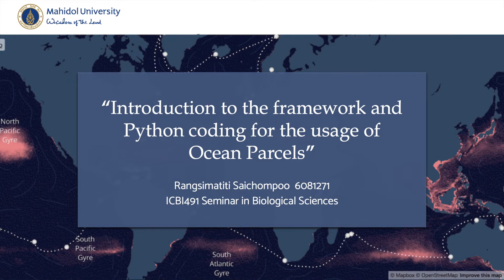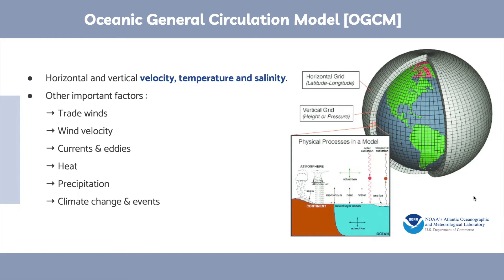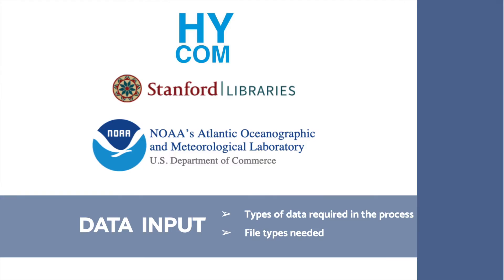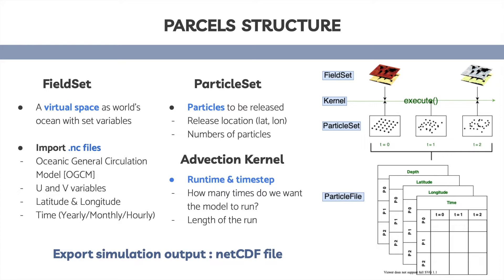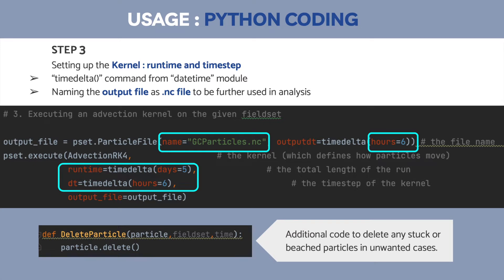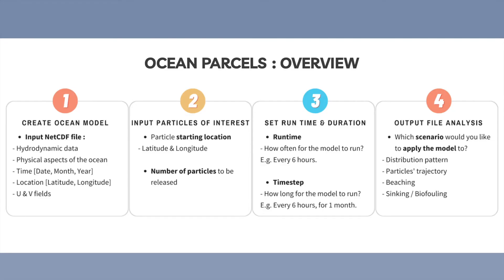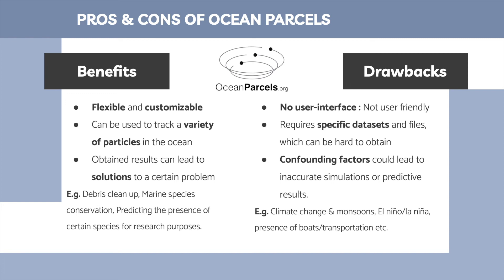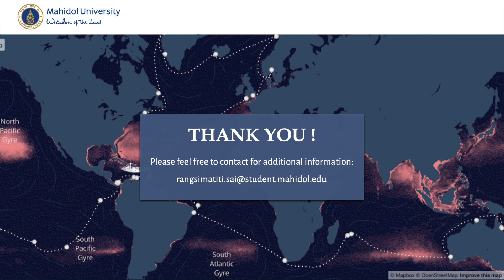Introduction to the framework and Python coding for the usage of Ocean Parcels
This presentation is a part of ICBI491 Seminar in Biosciences at Mahidol University International College (MUIC)

Presenter : Miss Rangsimatiti Saichompoo

Van der Mheen, M., van Sebille, E., & Pattiaratchi, C. (2020). Beaching patterns of plastic debris along the Indian Ocean Rim. Ocean Science, 16(5), 1317–1336.